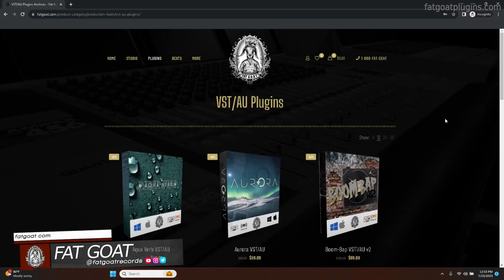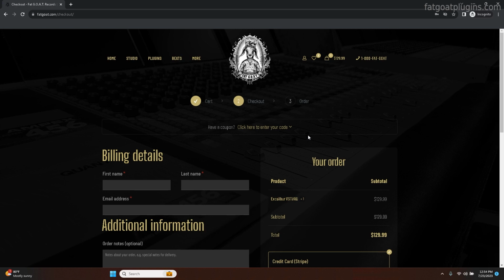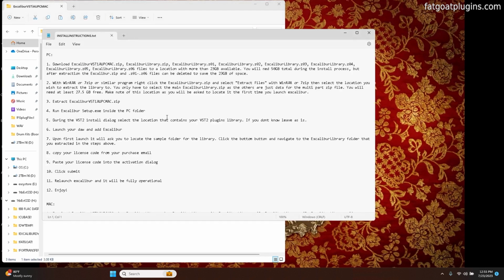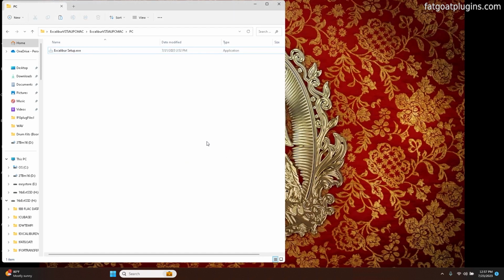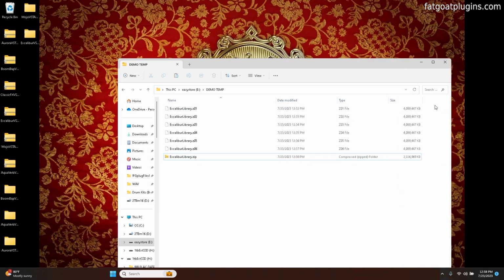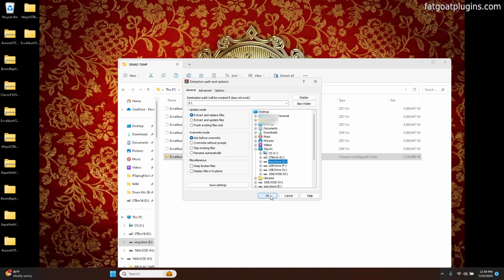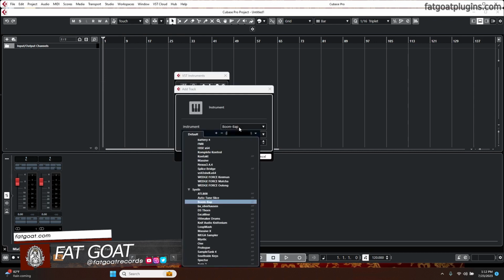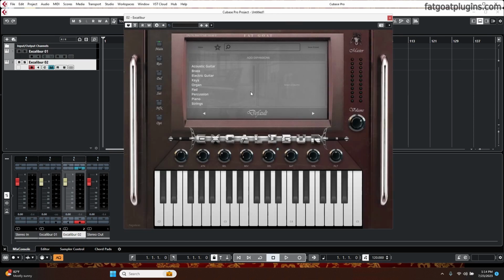Excalibur VSTi/AU Install Video